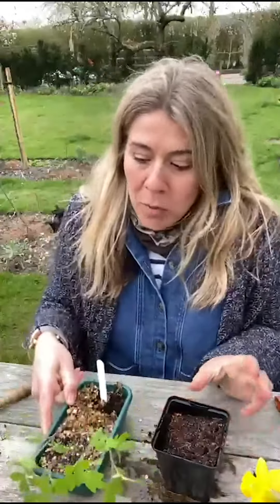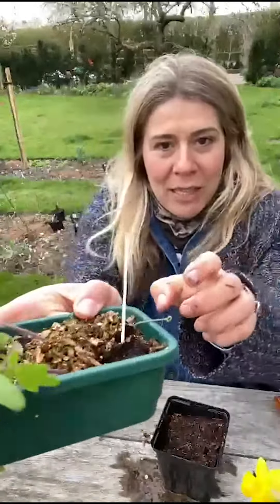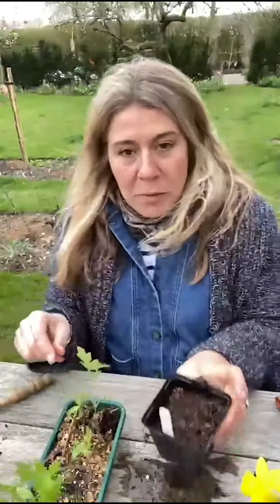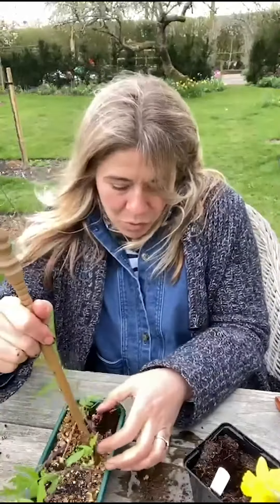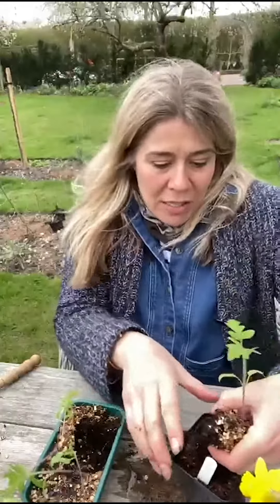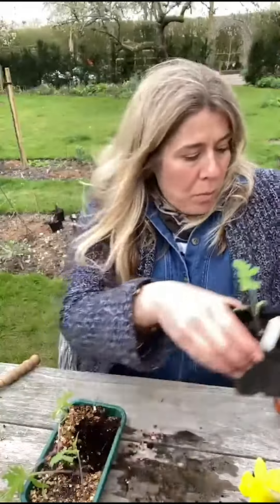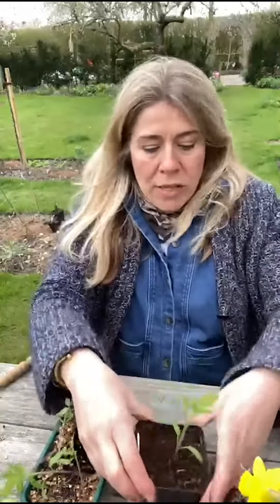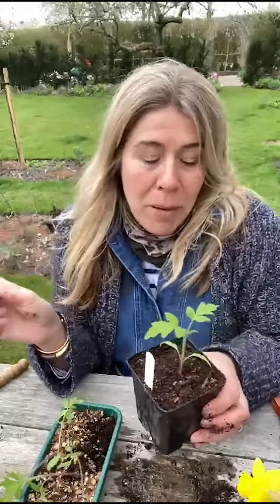Gardening expert Georgie Steward on potting tomatoes for School Notices